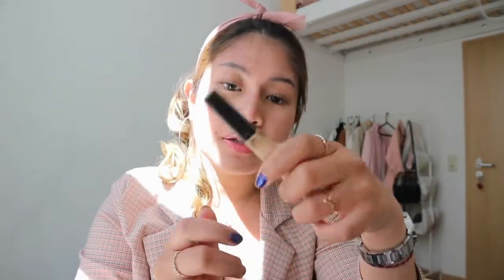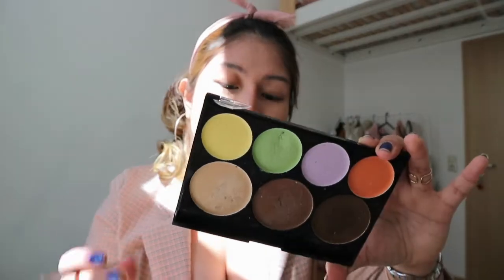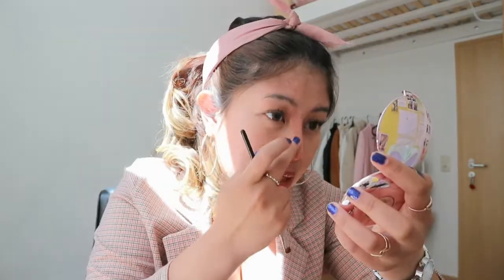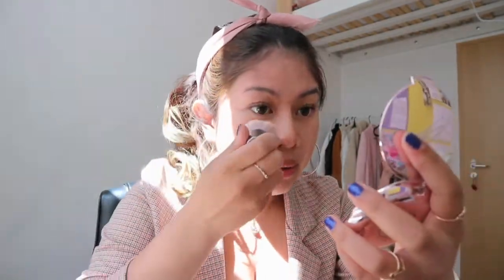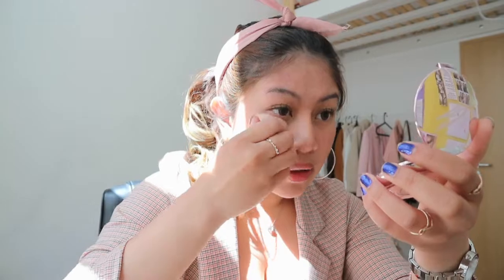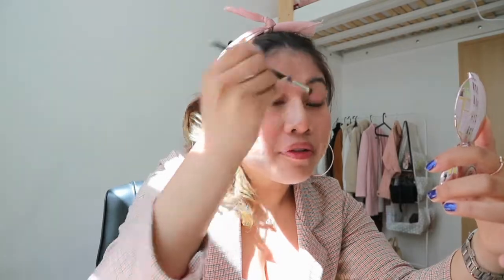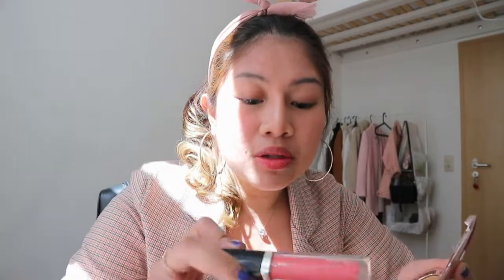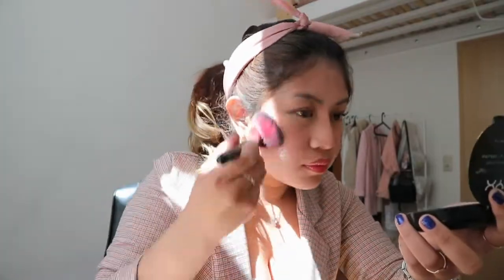NATURAL EVERYDAY MAKEUP TUTORIAL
hi guys!! welcome back to my youtube video, i just want to share to you guys how i do my make up everyday and it's super easy to do it! less than 10 mins everyday make up and i hope you'll enjoy it. x